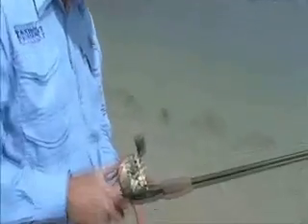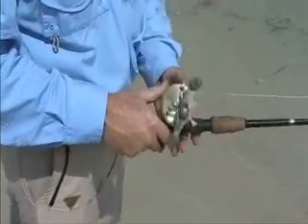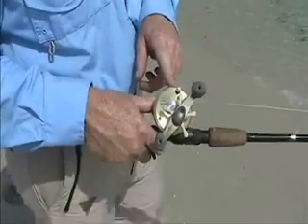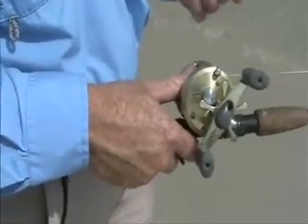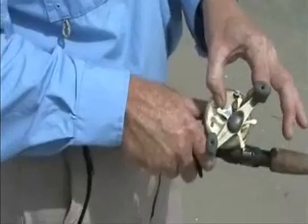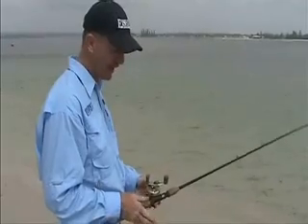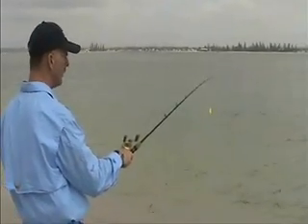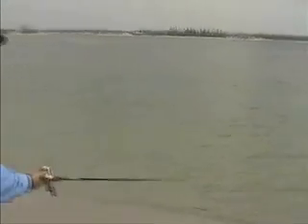Casting: How to Cast a Baitcaster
Fishing World magazine's Patrick Brennan demonstrates how to cast a baitcaster.